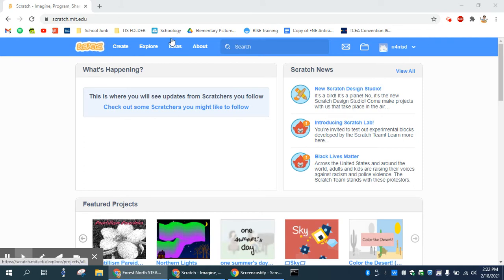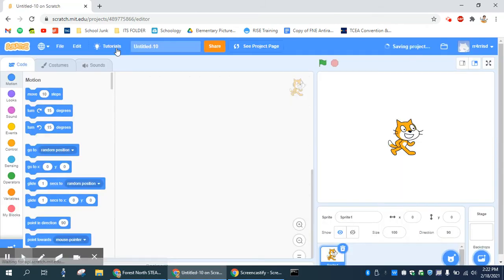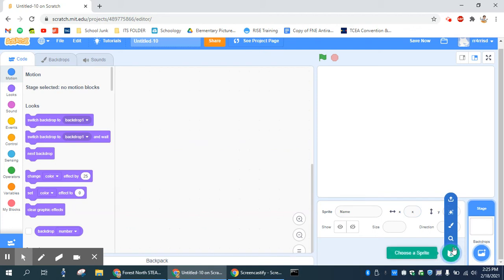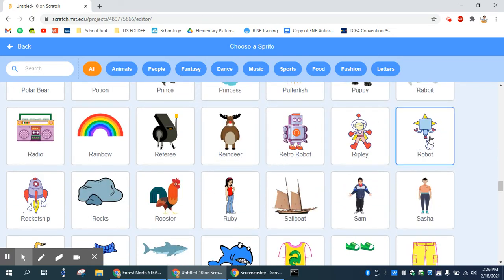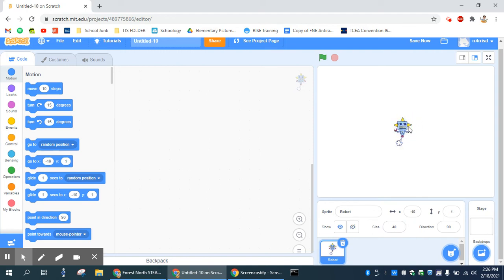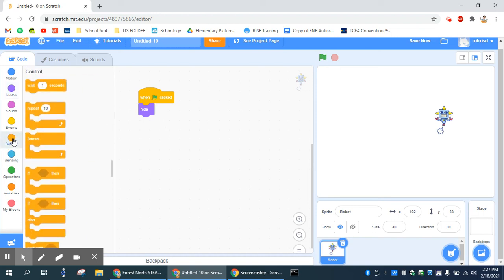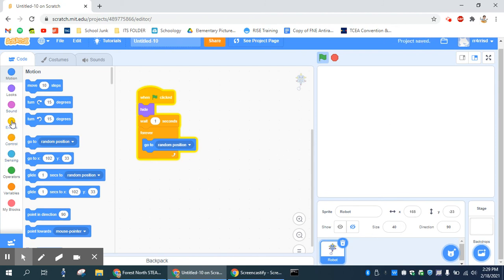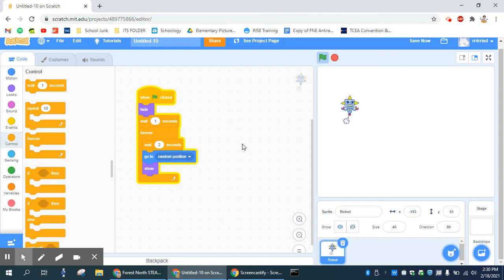Part 2 Video 1: Random Movement and Wait Time